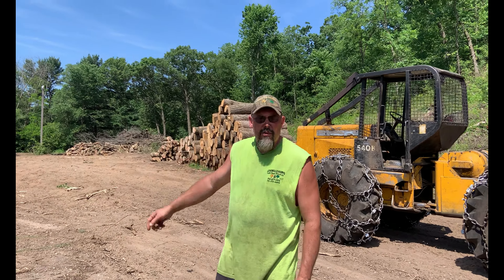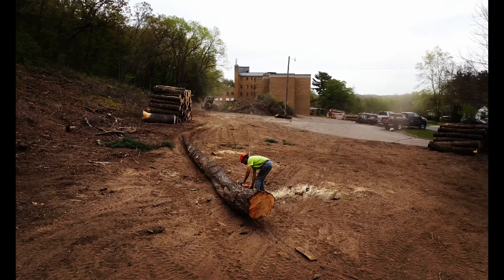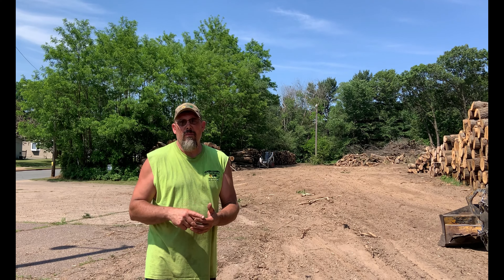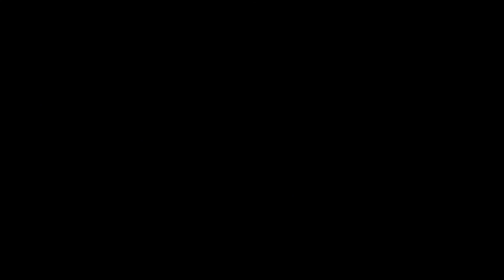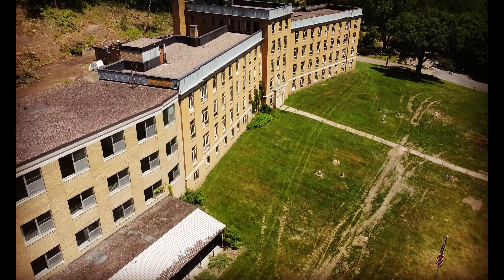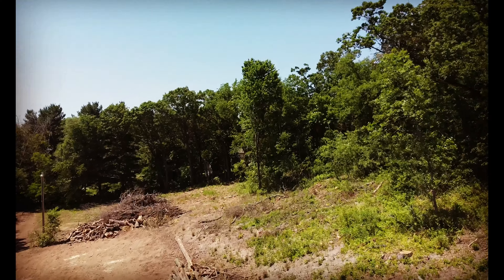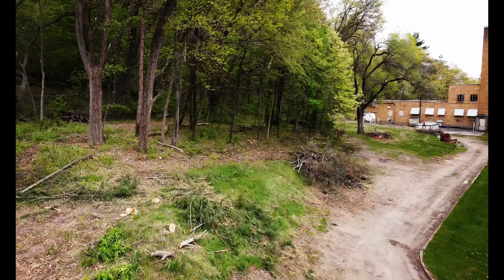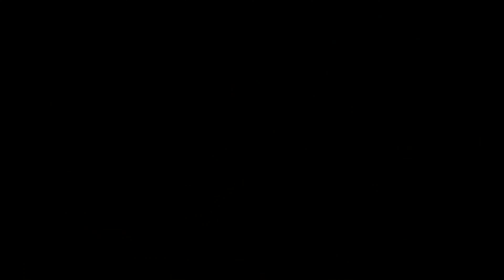BIG TREE FALL HARD: Logging at Mt. Washington!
We talk to the loggers who risk their lives everyday to help fight the lumber crisis America is facing. We also take a look at the “new” front yard of Mt Washington... or at least until we get our new trees planted!!

Community First, Community Forward
🧱 by 🧱